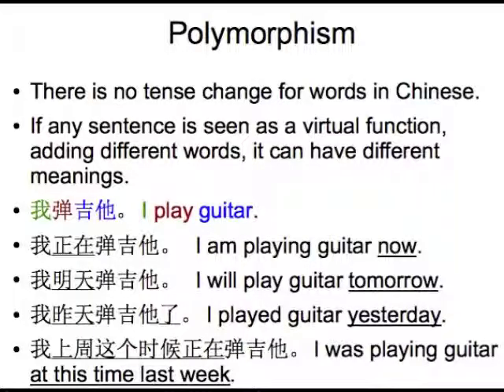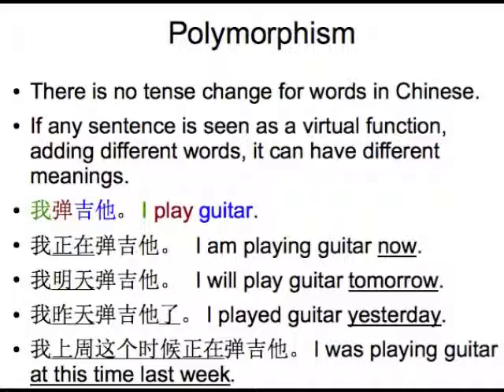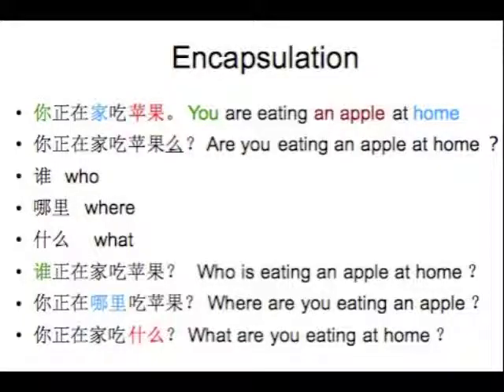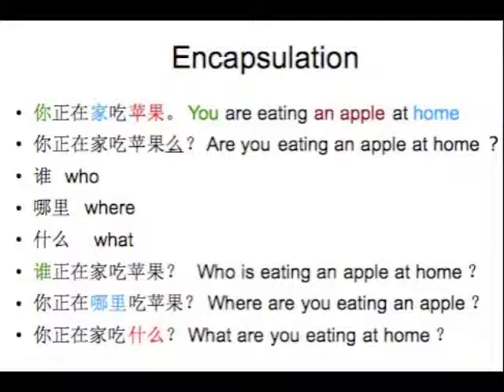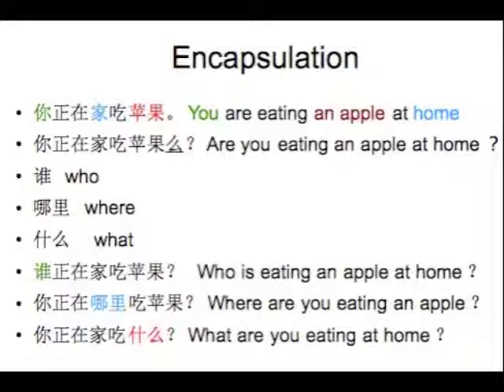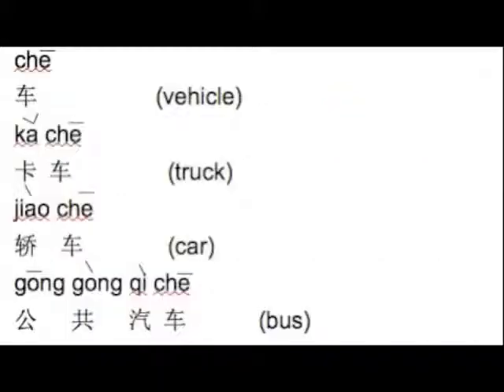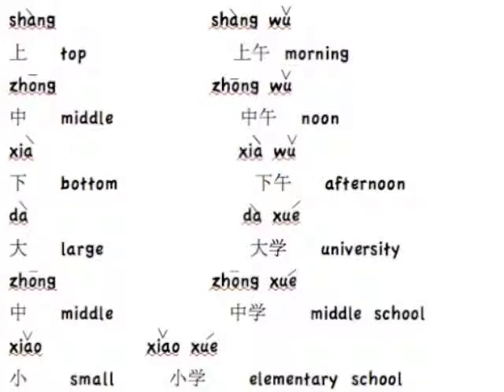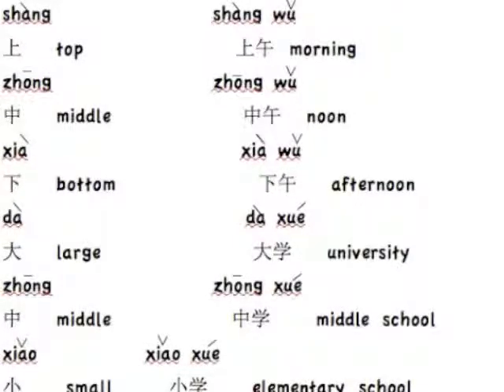chinese tutorial 02